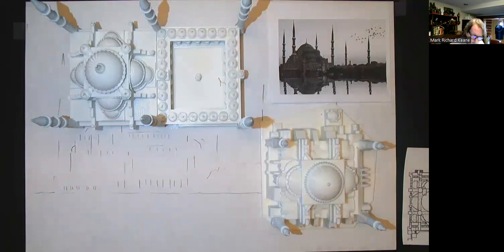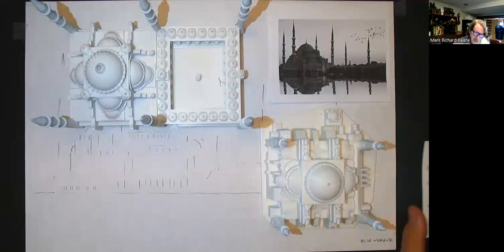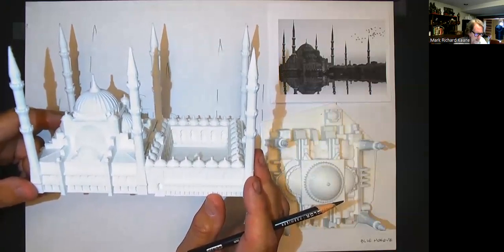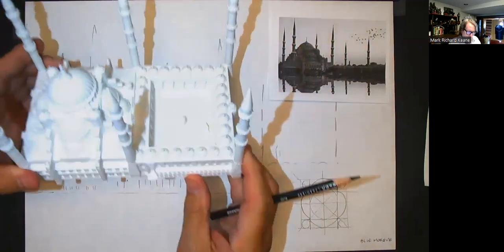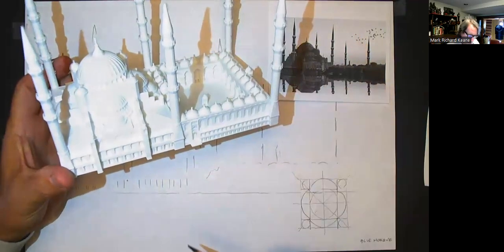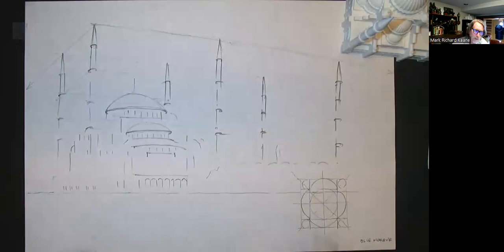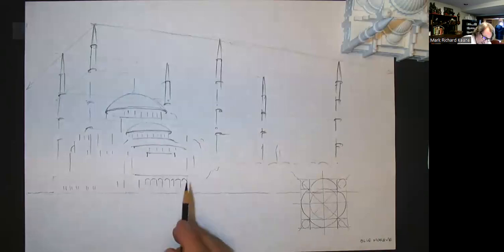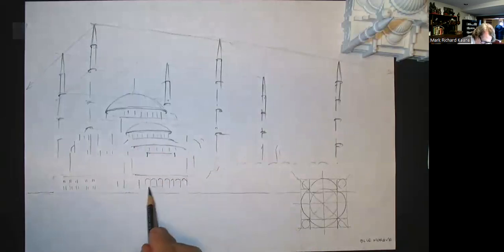World Religions 4 - Blue Mosque, Istanbul, Turkey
To follow along, access any template base sheets I use in my videos 60mn Draw Along session
The Blue Mosque is one of the most iconic and popular monuments of the Ottoman Empire. The mosque has a classical Ottoman layout with a central dome surrounded by four semi-domes over the prayer hall, with 6 soaring minarets for daily prayer.